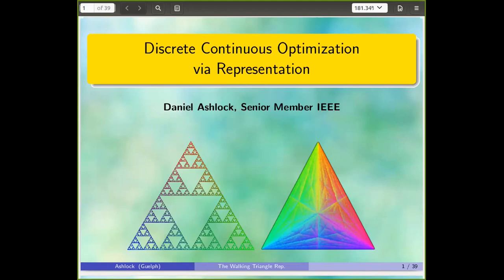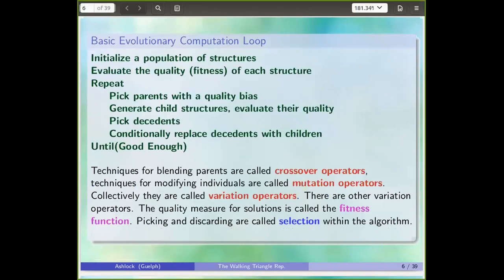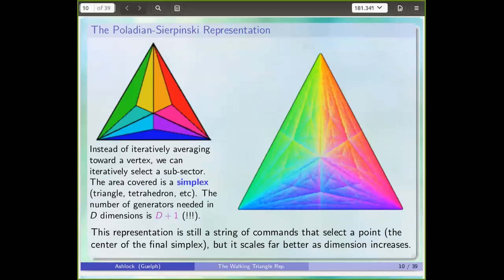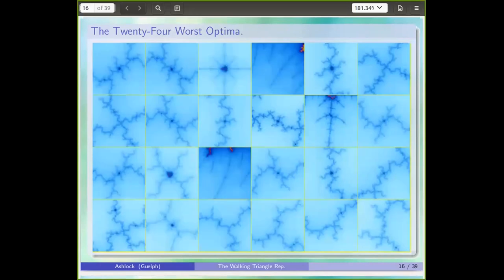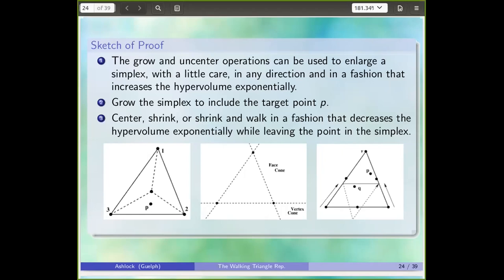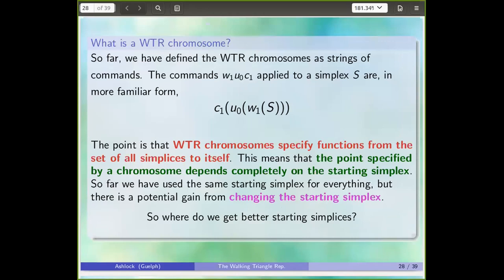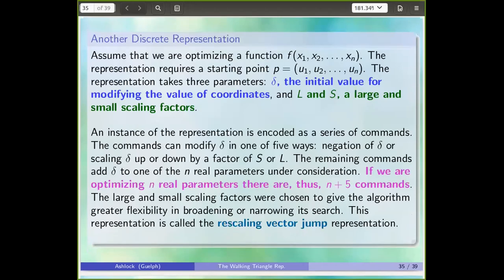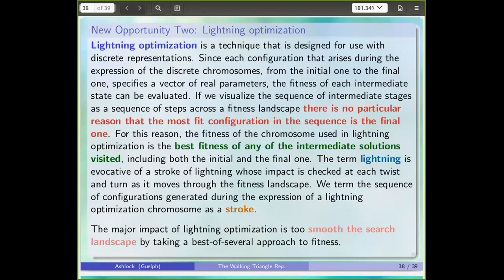Discrete continuous optimization via representation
Speaker: Daniel Ashlock, University of Guelph

Event: Workshop on Dynamics, Optimization and Variational Analysis in Applied Games

Title: Discrete continuous optimization via representation

Generative representations evolve directions for constructing a solution rather than directly encoding solutions. This talk will demonstrate generative methods for representing continuous real parameter optimization as a series of discrete actions. Inspired by the Nelder-Mead technique [4] the walking triangle representation [2] can index all of Euclidean space. A second representation, the rescaling vector jump technique, currently in review, is presented as well.Changing to a discrete representation opens up a number of opportunities. Estimated collections of real parameters are presented as a sequence of symbols over a finite alphabet, making it possible to store them in dictionaries. This in turn eases the task of enumerating the optima of a function [1]. It is possible to use techniques for playing games, like Monte-Carlo tree search [3] to perform optimization when a discrete representation is available. A new technique called lightning optimization is enabled by
discrete representation. This technique evaluates all intermediate steps in the expression of a discrete representation, thus smoothing search spaces.

References

[1] D. Ashlock, K.M. Bryden, and S. Gent. Multiscale feature location with a fractal representation. In Intelligent Engineering Systems Through Artificial Neural Networks, 19:173–180, 2009.

[2] D. Ashlock and J. Gilbert. A discrete representation for real optimization with unique search properties. In Proceedings of the IEEE Symposium on the Foundations of Computational Intelligence, pages 54–61, 2014.

[3] Daniel Beard, Philip Hingston, and Martin Masek. Using monte carlo tree search for replanning in a multistage simultaneous game. In Proceedings of the IEEE Congress on Evolutionary Computation, pages 1–8, 2012.

[4] J. A. Nelder and R. Mead. A simplex method for function minimization. Computer Journal, 7(4):308313, 1965.